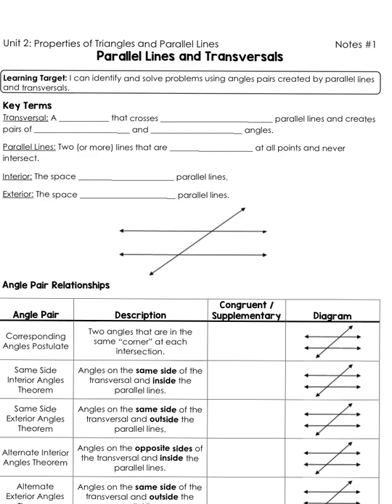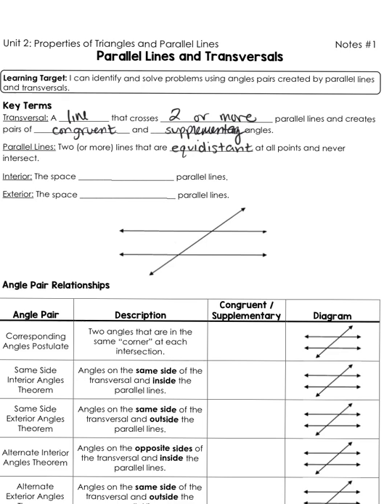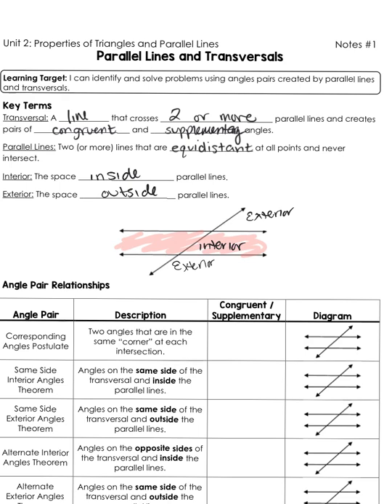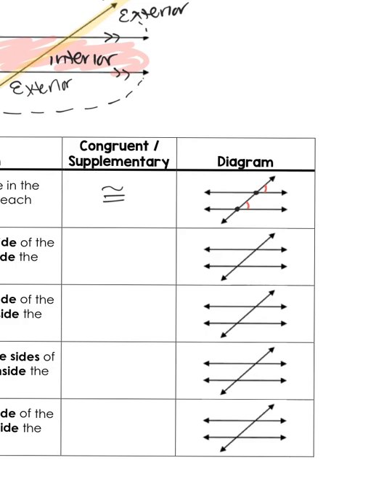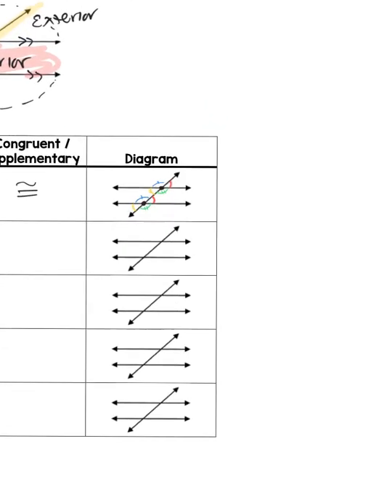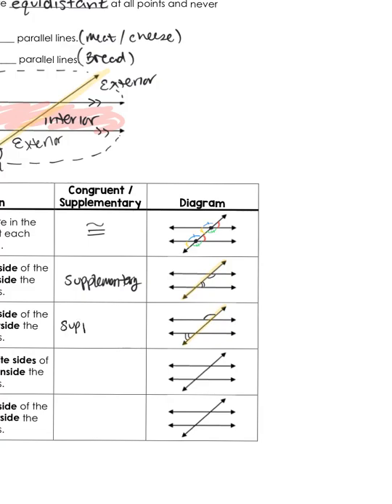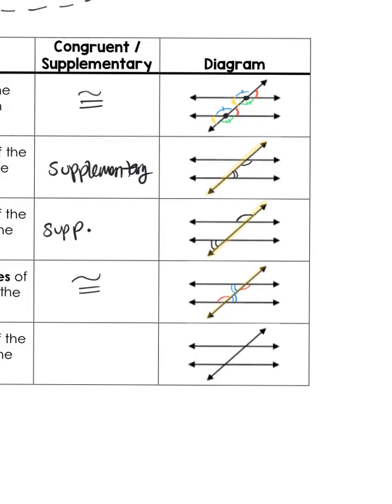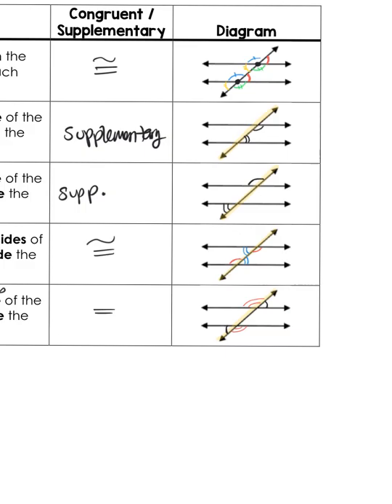Notes #1 - Parallel Lines and Transversals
Notes only. Try the practice problems and then check the answer key video.